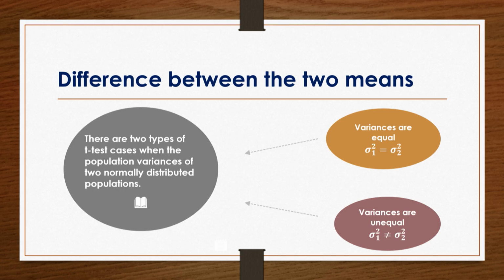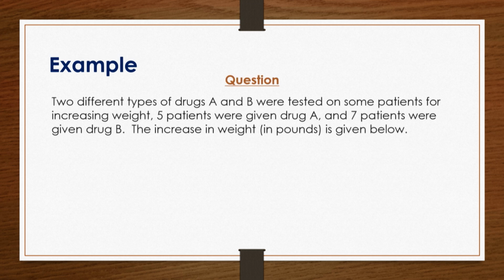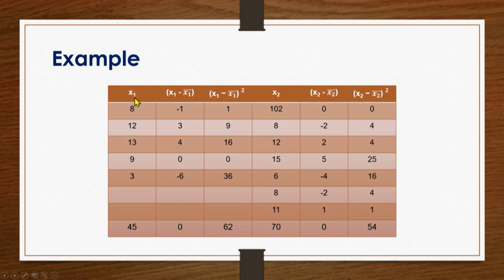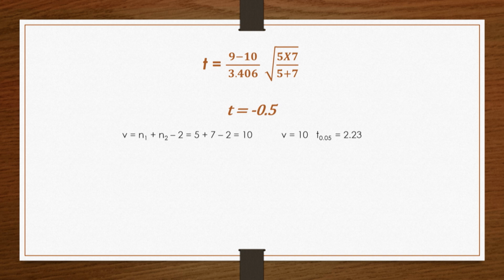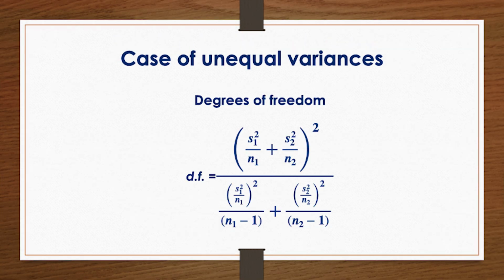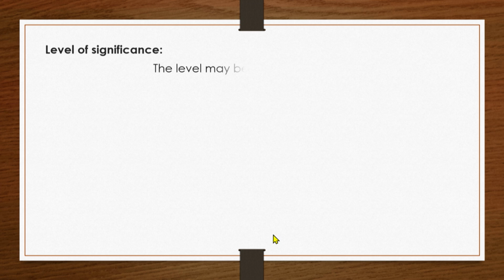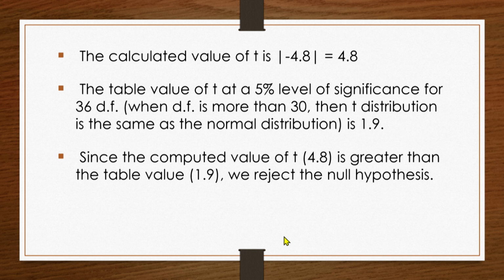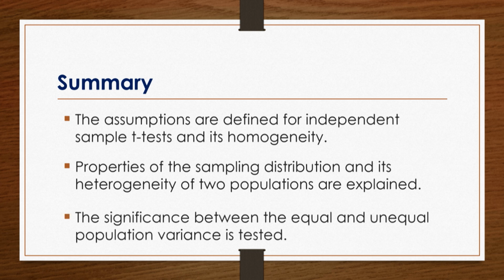lesson 19 part 3 Testing the Significance of the Difference between Two Means with Equal and Unequal